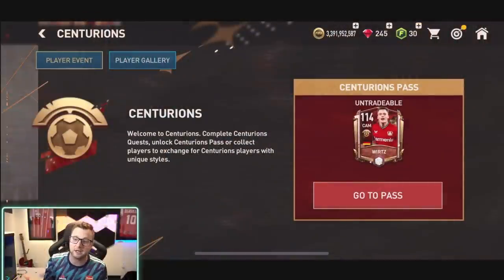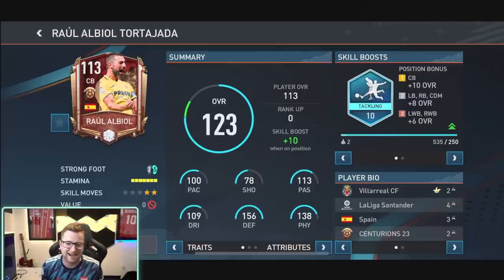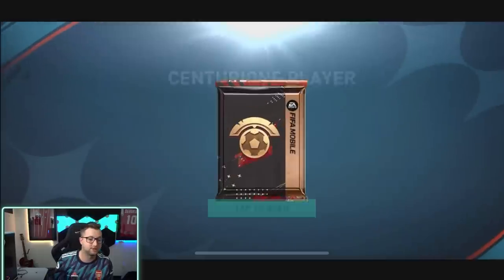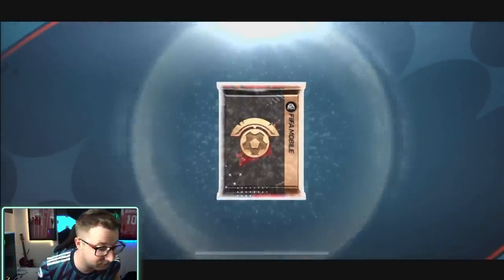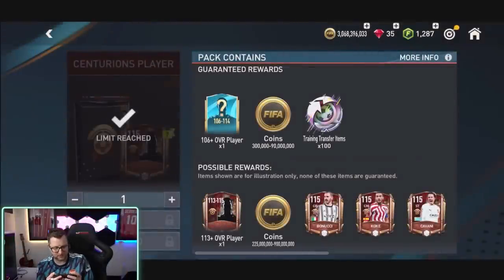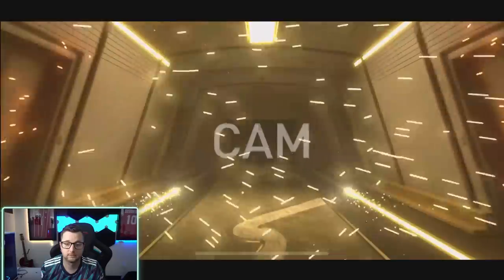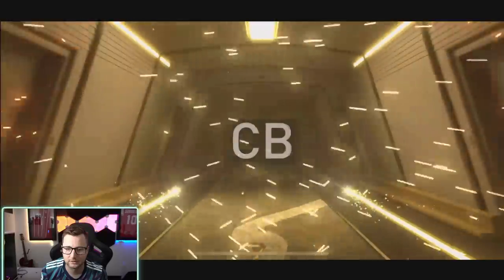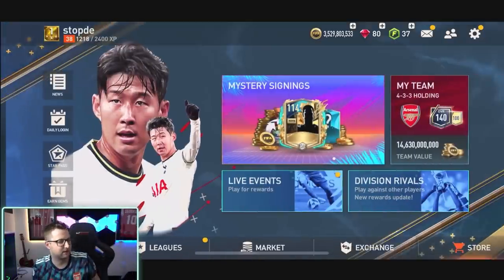Opening 40 Centurions Player Packs and Completing the Almirón Exchange on FIFA Mobile!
Get ready as we complete the new exchange for Almirón and open 40 of the Centurion Player Packs and Make a Billion Coins!

Checkout our videos on how to make money on the market in FIFA Mobile and the best skill moves!